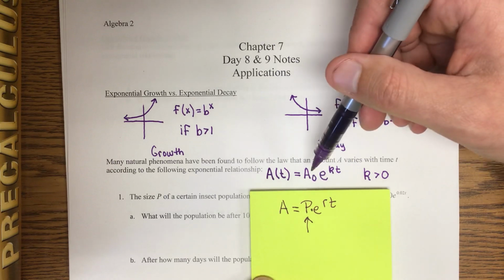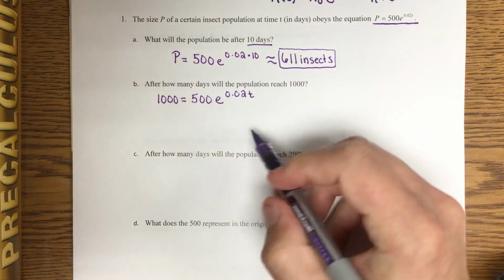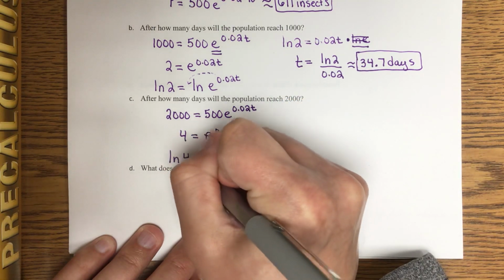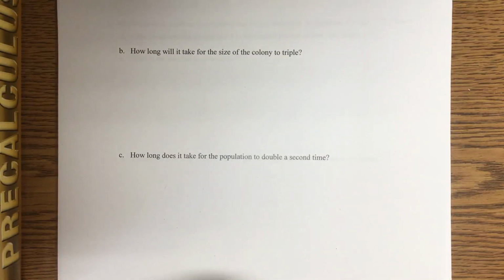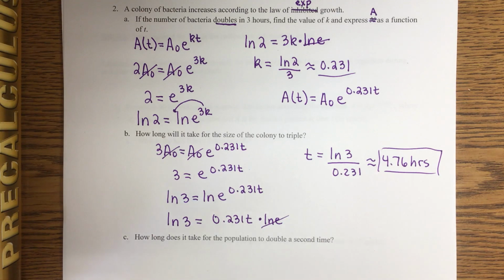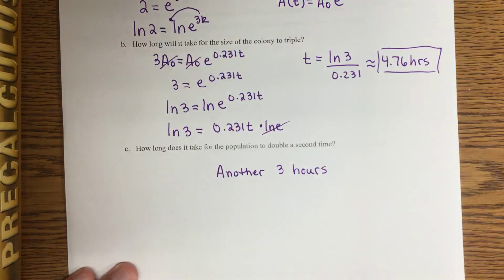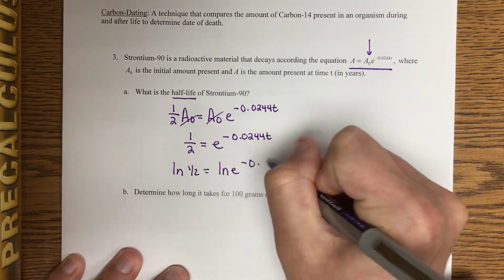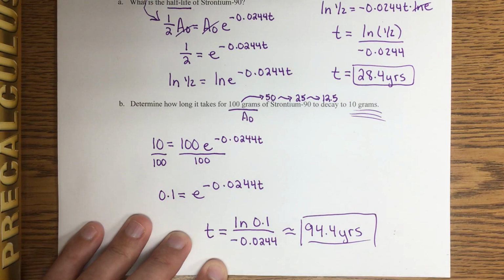Algebra 202: Chapter 7 Day 8 & 9 Notes